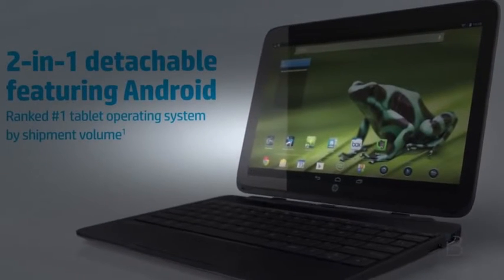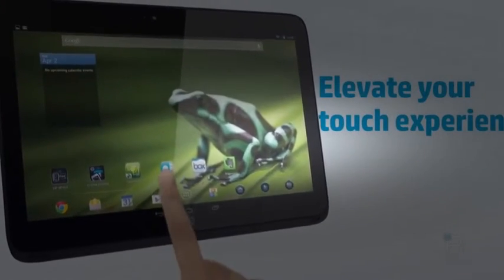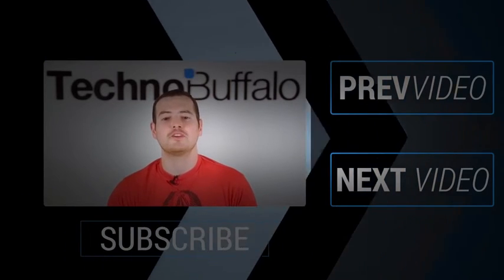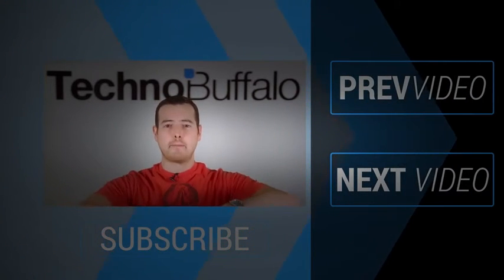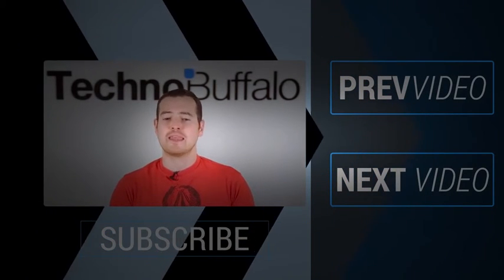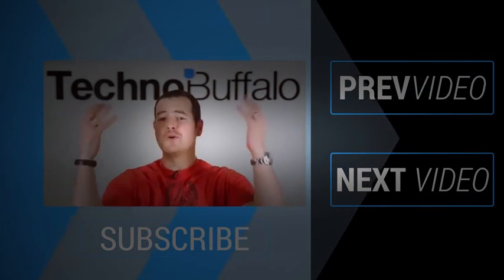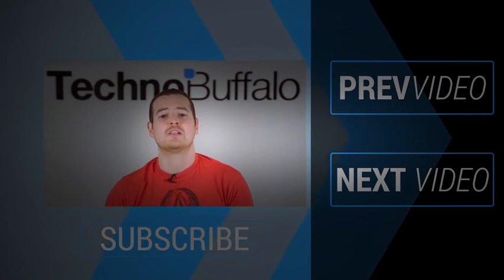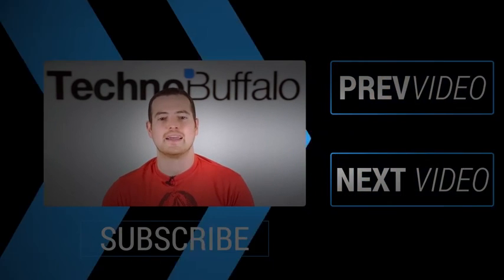Tegra Tuesday Giveaway: HP SlateBook 10 x2 | BTechVision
Tegra Tuesday Giveaway: HP Slate 21 Tegra Tuesday Giveaway: HP Slate 21 Pro To Enter: Are you in need of a new 21-inch All-in-One? Then step right up as ...

We're getting a quick look at the just announced HP Slatebook x2 tablet with an NVIDIA Tegra 4 quad-core processor. Comparing browser based load and ...

Hi all, Press [Show More] for the whole story! This is a quick Quadrant Standard Edition test on my own "HP SlateBook X2" (10-H000ED). The Quadrant Standard ...

The perfomance on this tablet is insane. In my next videos i'll show some benchmarks (let me know which ones) and more gaming perfomance. I will also make ...

Tegra Tuesday Giveaway: HP Slate 21 Tegra Tuesday Giveaway: HP SlateBook 10 x2 To Enter: Do you want a tablet that also doubles as a laptop? Then step ...